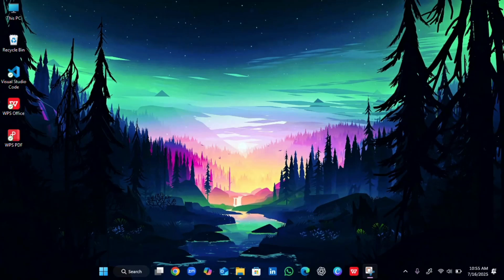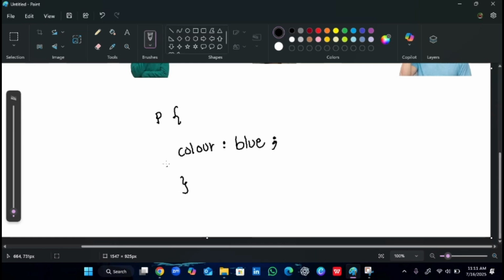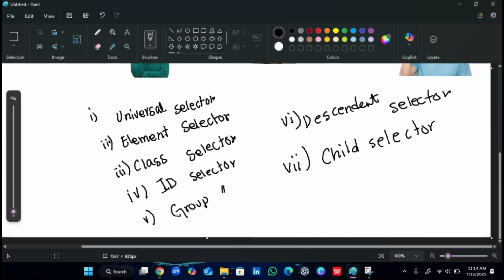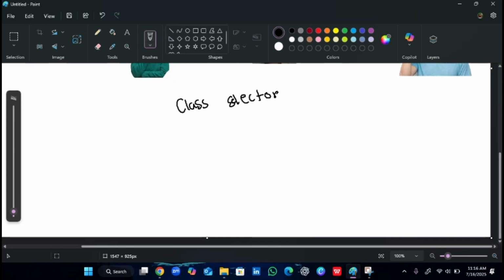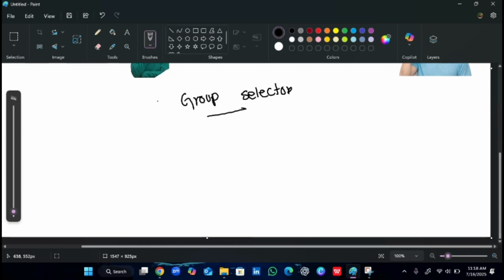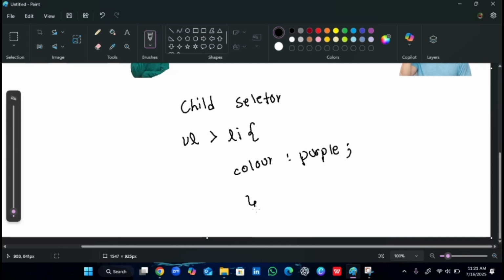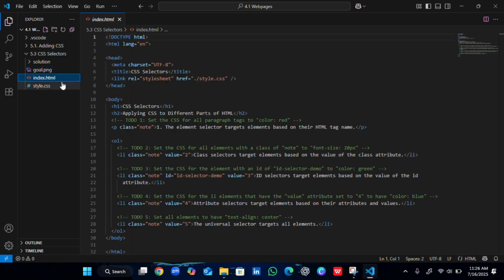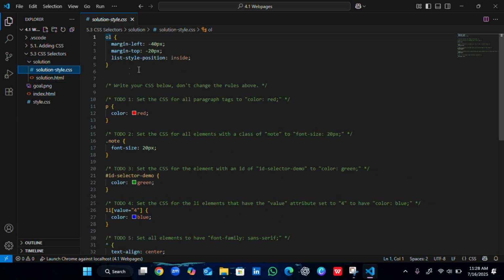Website Development Lecture # 18 (CSS Selectors)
Social Links
     Here I have uploaded my video files and pictures